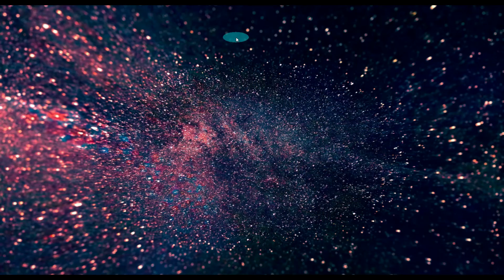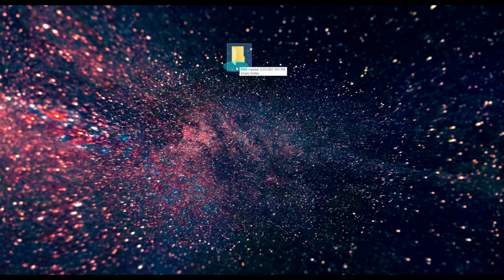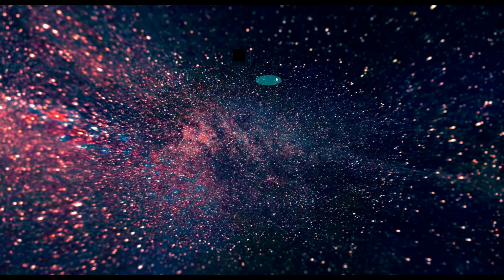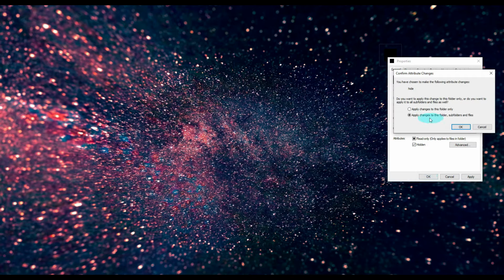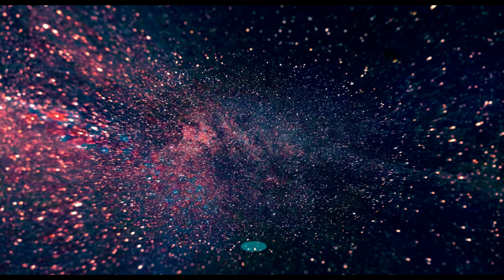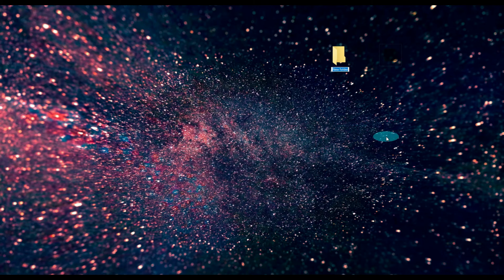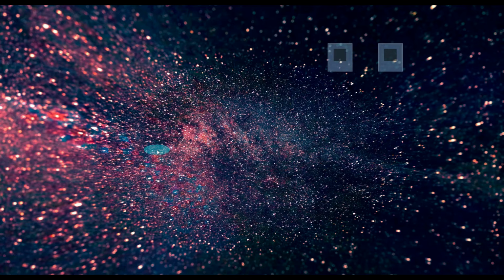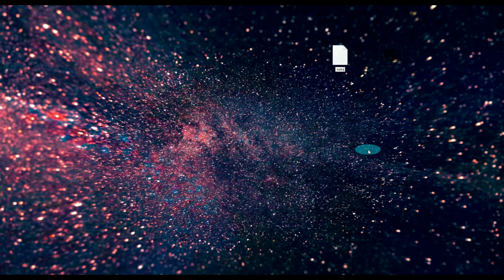How to create an invisible folder in Windows 10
​In this tutorial you’ll learn how to create an invisible folder in Windows 10.